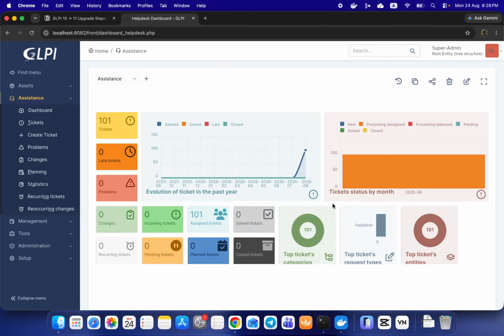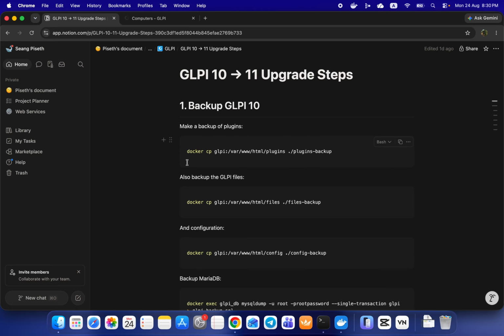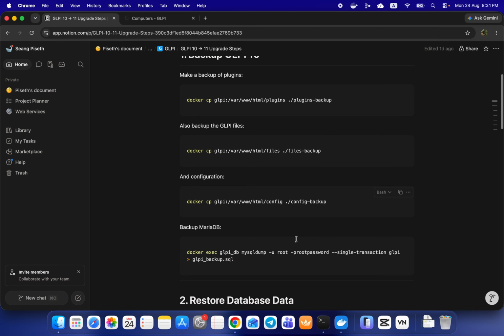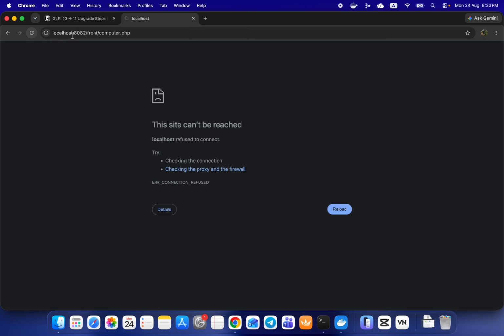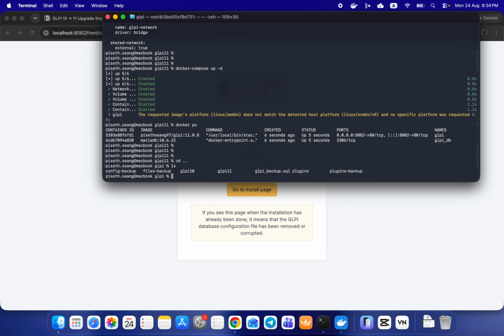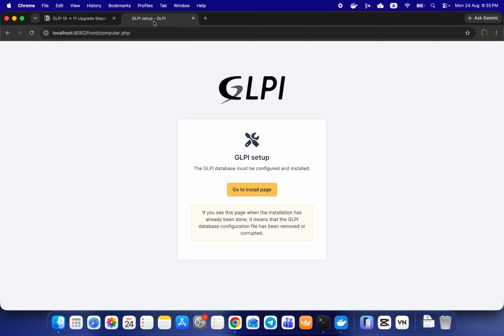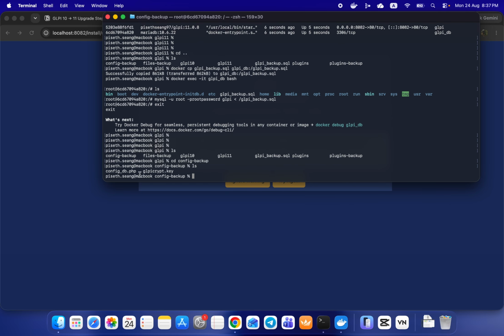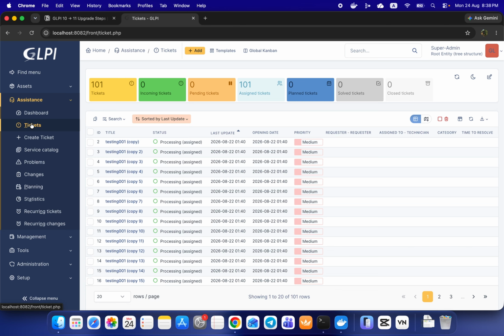How to Upgrade GLPI 10 to GLPI 11 in Docker | Step-by-Step Migration Tutorial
🚀 Upgrade GLPI 10 to GLPI 11 in Docker — Step-by-Step Tutorial

In this tutorial, I'll show you how to safely upgrade GLPI 10 to GLPI 11 using Docker and Docker Compose.

GLPI 11 is a major release with new features including custom assets, integrated forms, a new self-service portal, 2FA, webhooks, and other improvements. GLPI 11 was officially released as a stable version in October 2025.

⚠️ IMPORTANT: Always create a tested backup before upgrading a production GLPI installation. If possible, test the upgrade on a staging environment first.

📌 Tutorial Steps

1. Backup GLPI 10

Backup plugins
Backup /files
Backup /config
Backup MariaDB database

2. Restore the Database

Copy the SQL backup into the MariaDB container
Prepare the GLPI database
Restore the GLPI database
Verify the restored tables

3. Upgrade to GLPI 11

Update the Docker Compose configuration
Pull the GLPI 11 image
Recreate the GLPI container
Check Docker and GLPI logs

4. Complete the GLPI Migration

Open GLPI 11
Run the database migration
Verify configuration and plugins
Test users, tickets, assets, and other GLPI functions